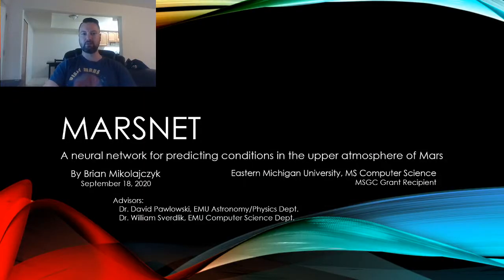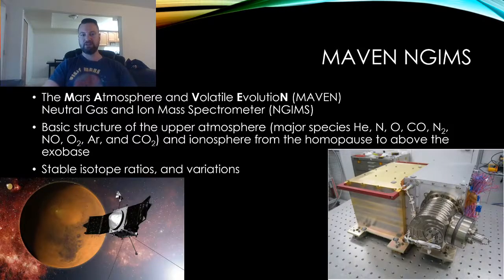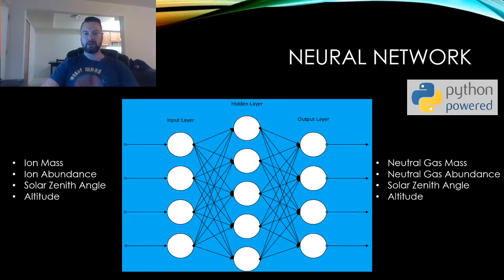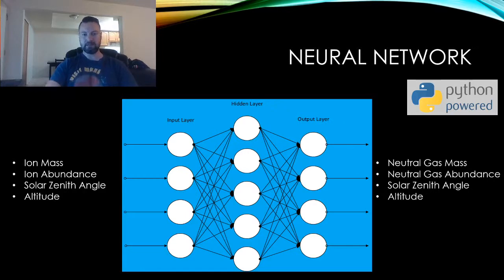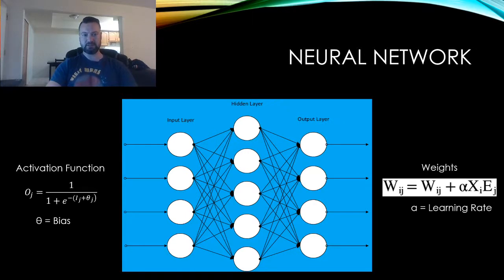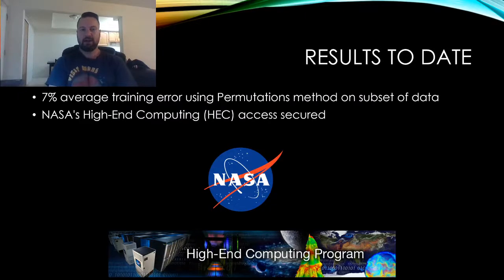Marsnet: A neural network for predicting conditions in the upper atmosphere of Mars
By Brian Mikolajcyzk

The NASA Mars Atmosphere and Volatile Evolution mission (MAVEN) has produced many interesting datasets since entering orbit around Mars on September 21, 2014. The Neutral Gas and Ion Mass Spectrometer (NGIMS) instrument measures the composition and isotopes of thermal neutrals and ions . The goal of my project is to train a neural network using L2 ion data based on solar zenith angle, altitude of the measurement, mass, and abundance to predict the altitude and abundance of neutral gases in Mars’ upper atmosphere. After a successful predictive model for NGIMS is achieved, other MAVEN datasets can be folded into the model to provide more robust predictions.